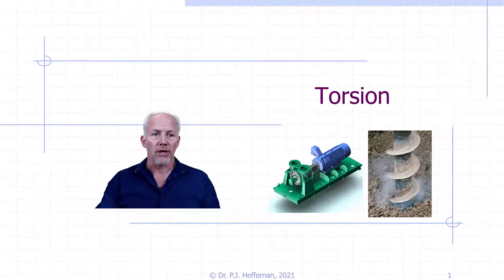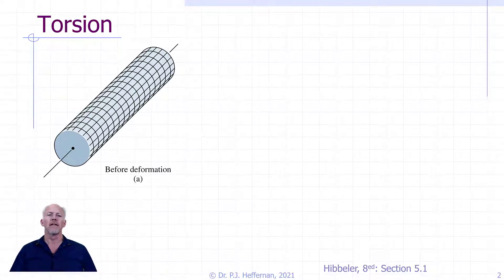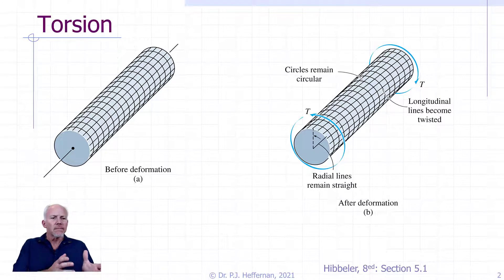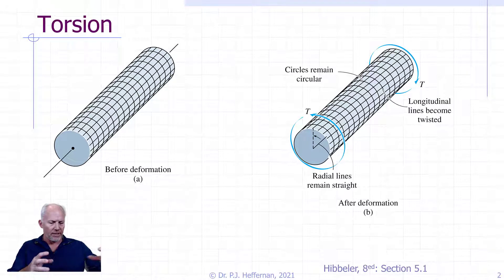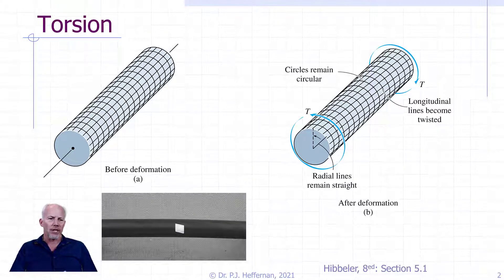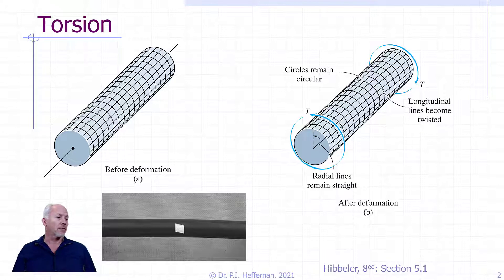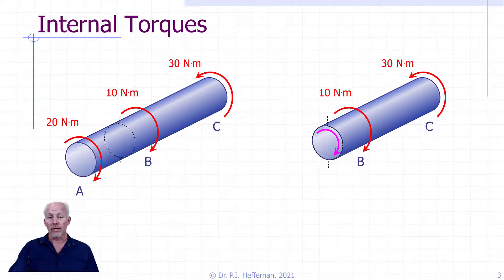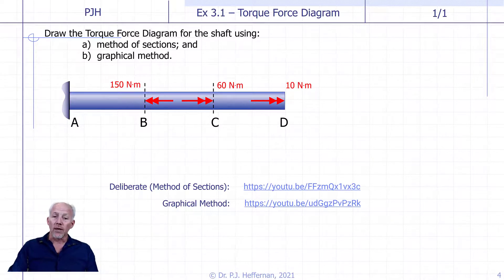L4.1 - Torsion, Intro and Torque Force Diagram (TFD)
This is a short introduction to torsion, internal torques, and the Torque Force Diagram (TFD).